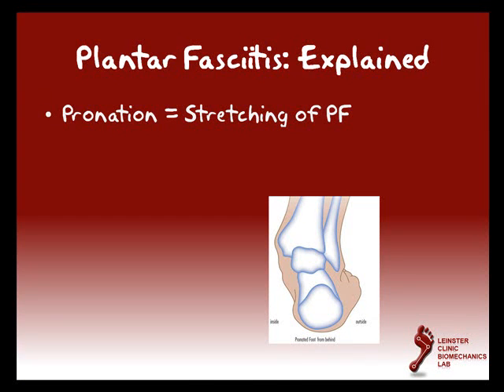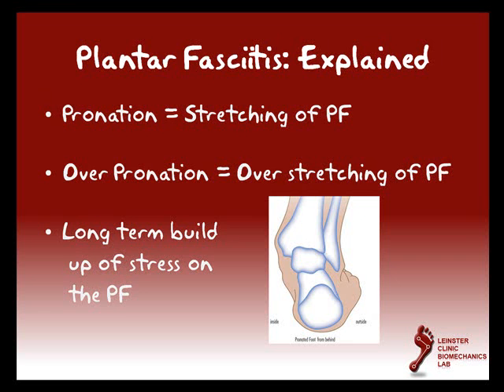Plantar Fasciitis Explained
Plantar Fasciitis is a very painful mechanical condition in the heel.  Plantar Fasciitis Explained will show what causes your plantar fasciitis and how it can be eased.